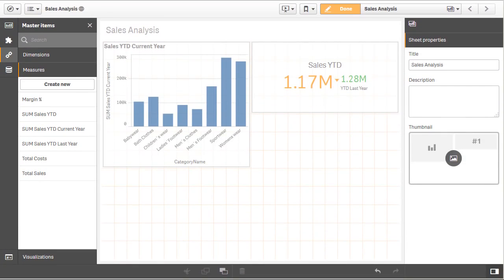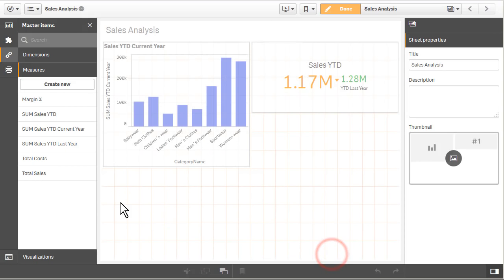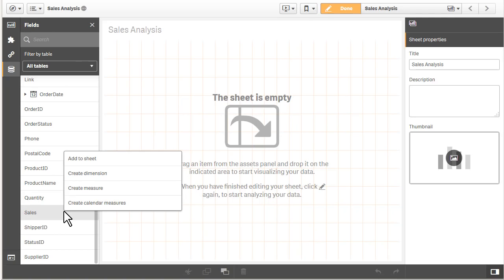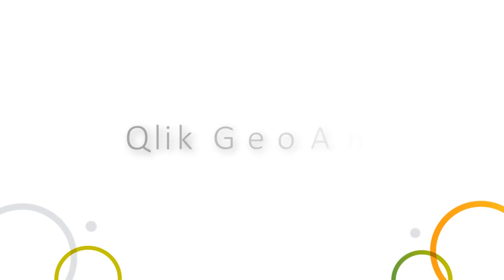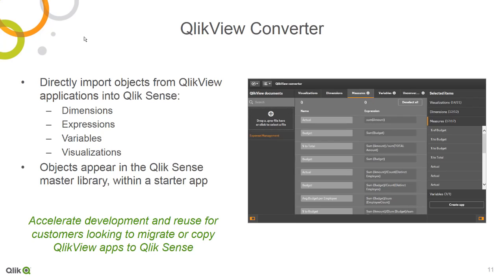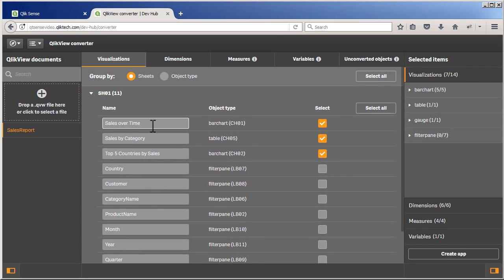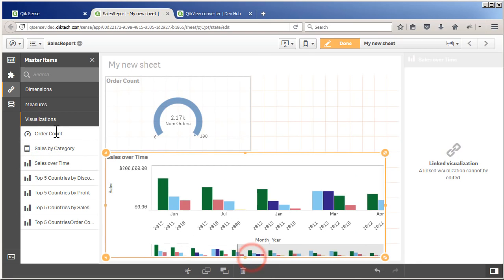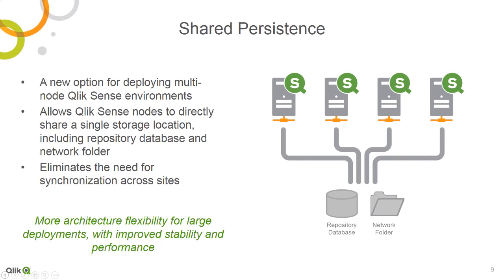Qlik Sense: Novedades en 3.2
BITEC te presenta las novedades de Qlik Sense 3.2:
- Nuevas visualizaciones
- Mejor conexión entre QlikView y Qlik Sense
- Opciones avanzadas de color
- Métricas en calendarios
- Geonalaytics
- Mejor seguridad
- Mayor flexibilidad estructural